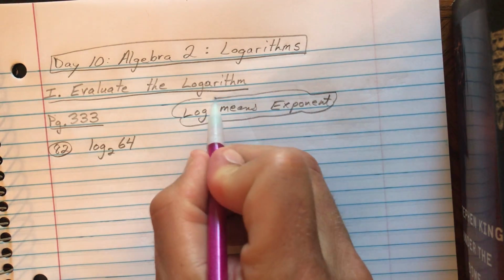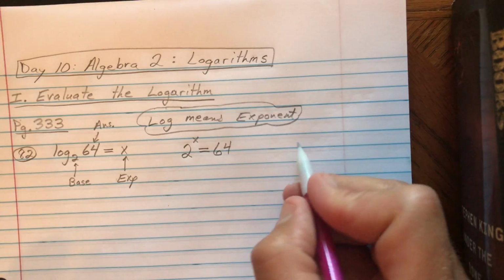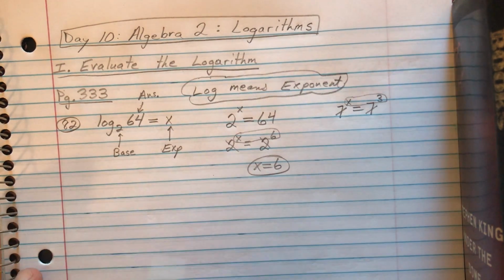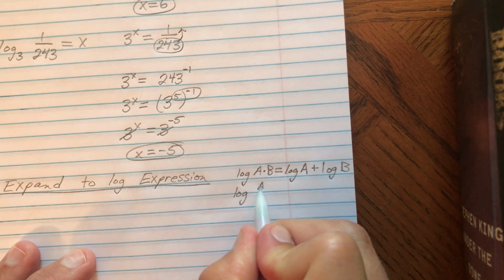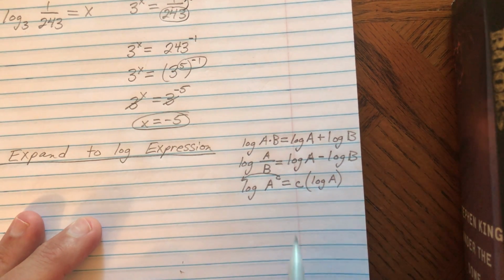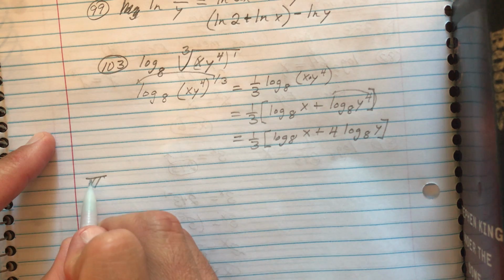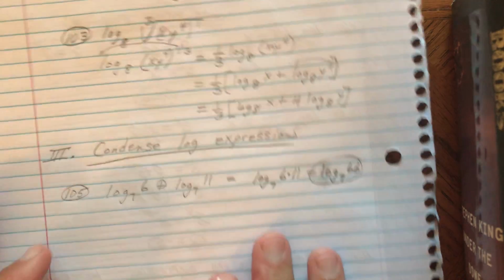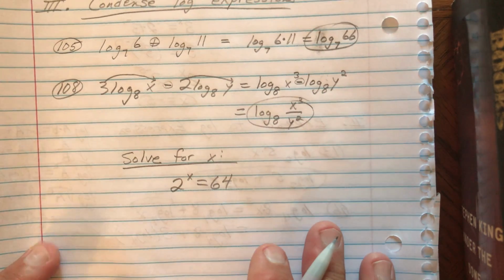Algebra 2: Logarithms